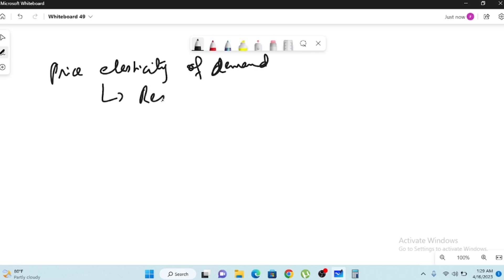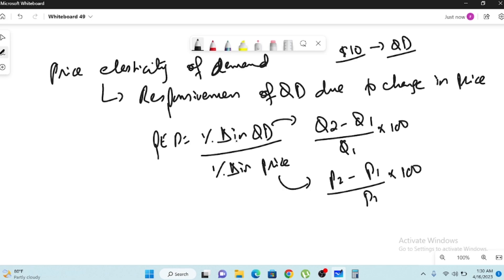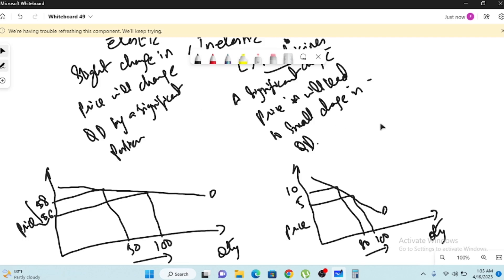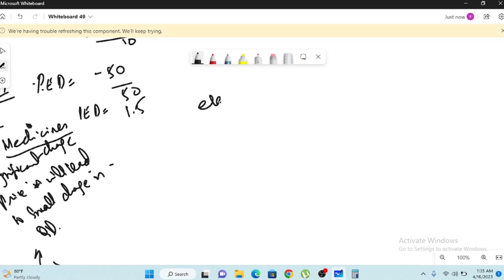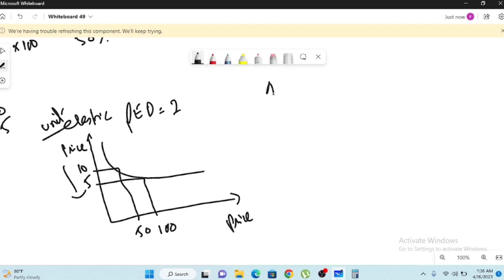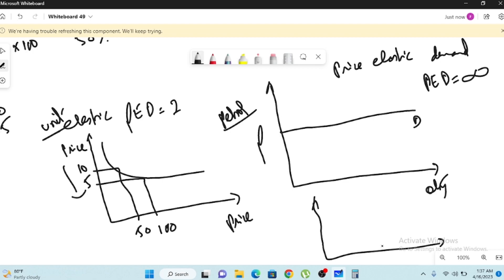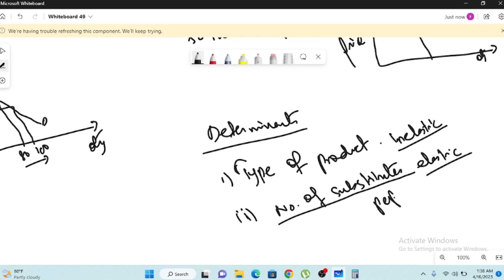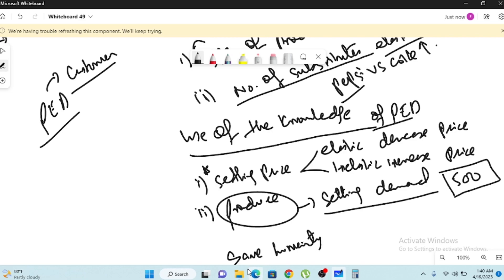price elasticity of demand|How to calculate PED| Fahad Ali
price elasticity
microeconomics
ap microeconomics
demand elasticity
elasticity
economics
online education
inelastic
online learning
elastic
econplusdal
online class
demand
video class
total revenue test
price
econplus
acdc econ
econ
video tutorial
ped
dal
plus
virang
clifford
Fahad Ali
How to calculate PED
Types of elasticities of demand
Economics 2281
Fahad Ali Commerce Faculty
Determinants of PED